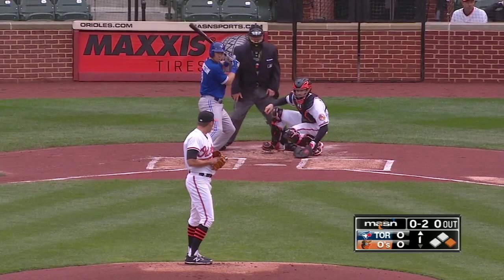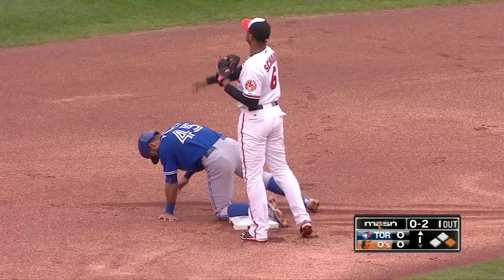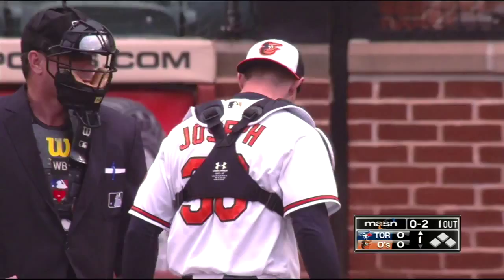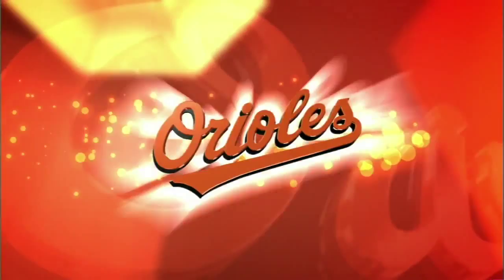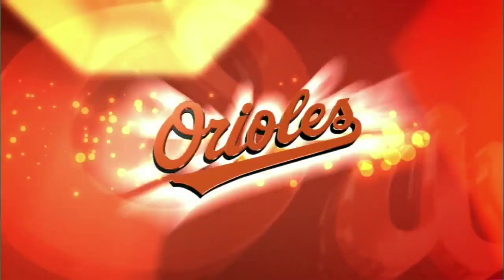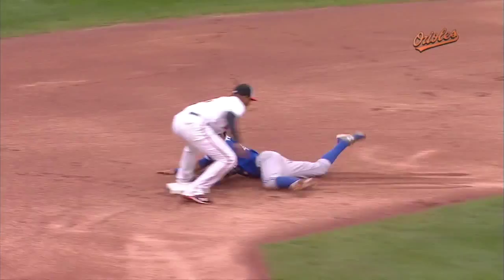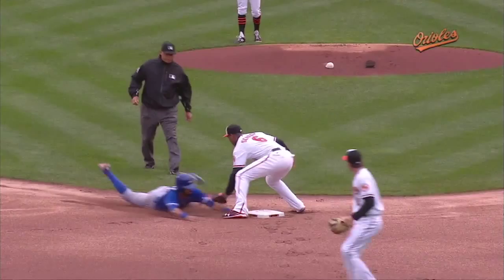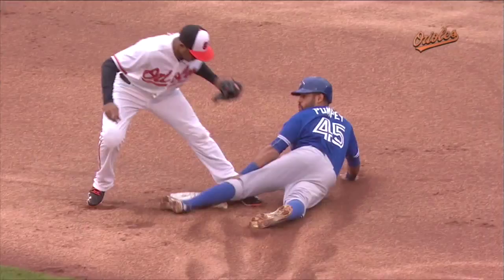TOR@BAL: Joseph throws out Pompey at second base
10/1/15: Caleb Joseph throws out Dalton Pompey attempting to swipe second base in the top of the 1st inning